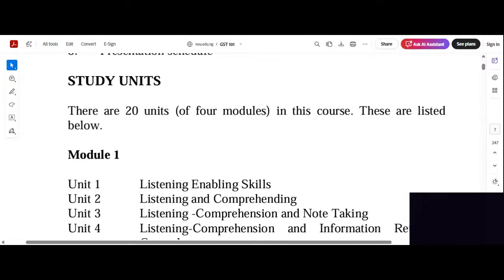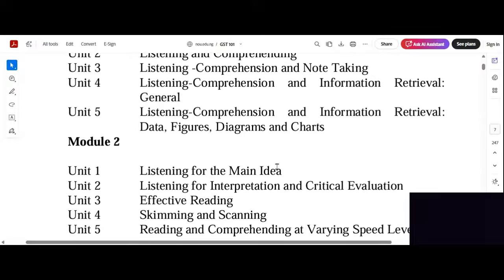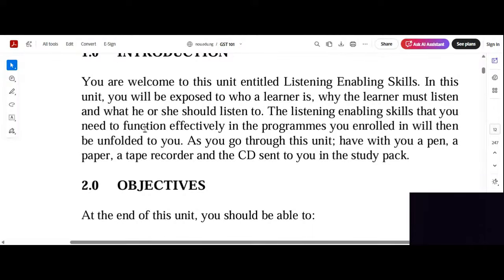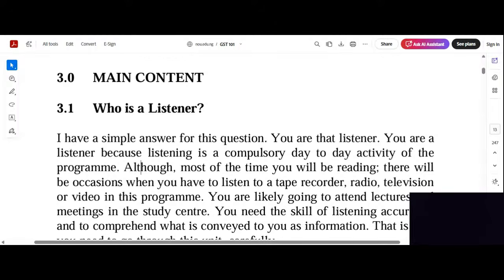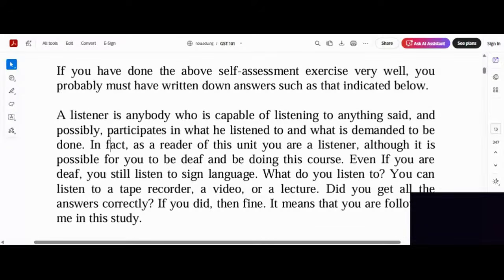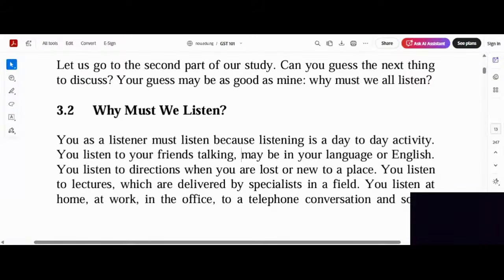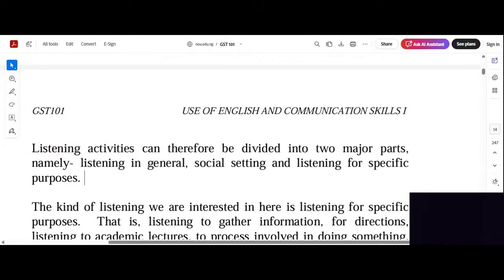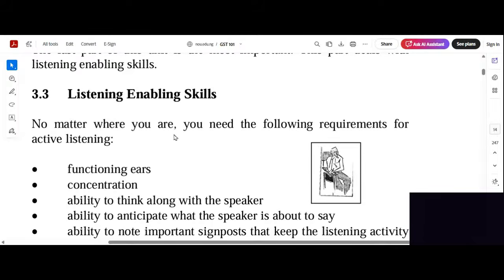GST101 USE OF ENGLISH AND COMMUNICATIONS SKILLS I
Module 1
Unit 1 Listening Enabling Skills